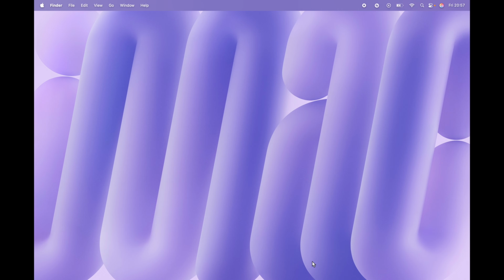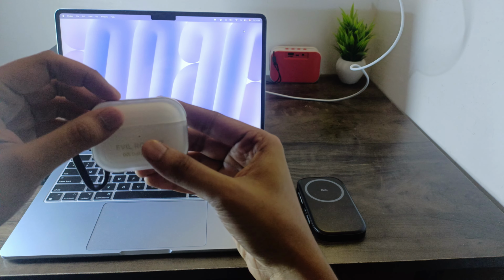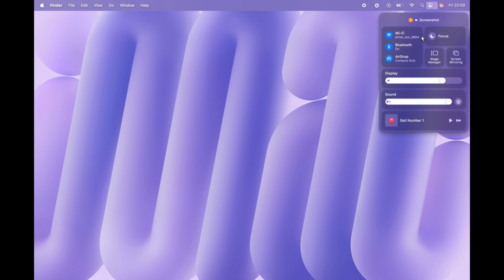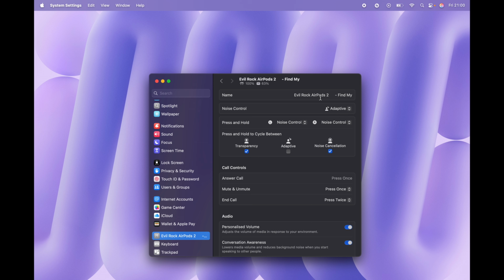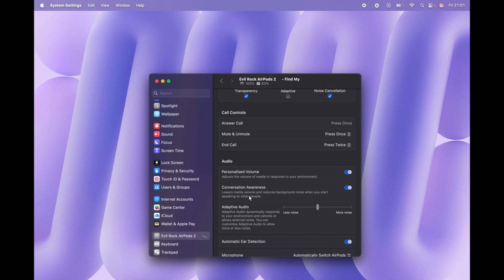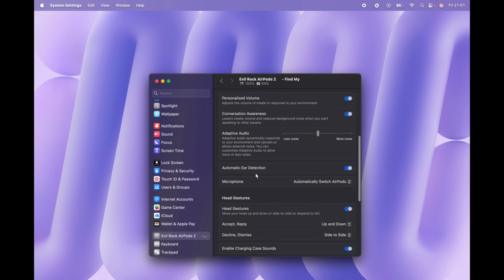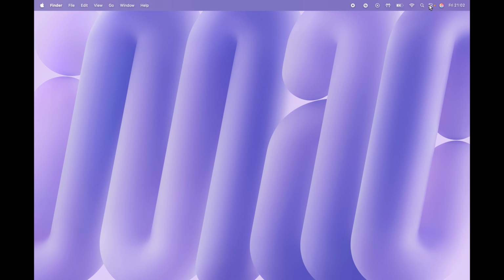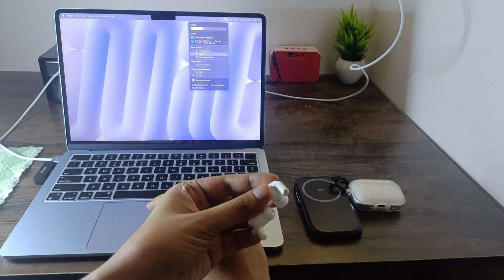No iPhone? No Problem! AirPods Settings on Mac Explained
🎧 Got AirPods but no iPhone? Don’t worry! In this video, I’ll show you exactly how to access and manage your AirPods settings directly on your MacBook — even if you only have an Android phone or no iPhone at all.
You’ll learn how to:
✅ Connect AirPods to your MacBook
✅ Change settings like noise control, spatial audio & mic preferences
✅ Update AirPods firmware without an iPhone
✅ Get the most out of AirPods on macOS
This guide works for AirPods 4, AirPods Pro 2, and older AirPods models. Perfect for anyone using AirPods with a MacBook, Mac mini, or iMac without relying on Apple’s iPhone ecosystem.